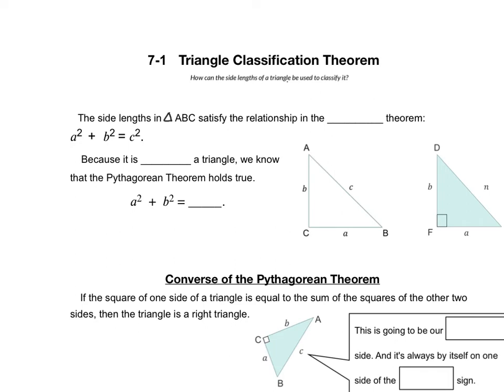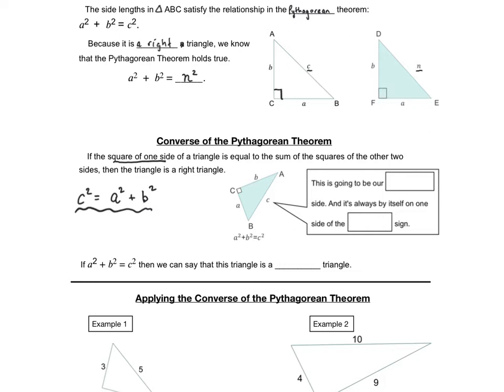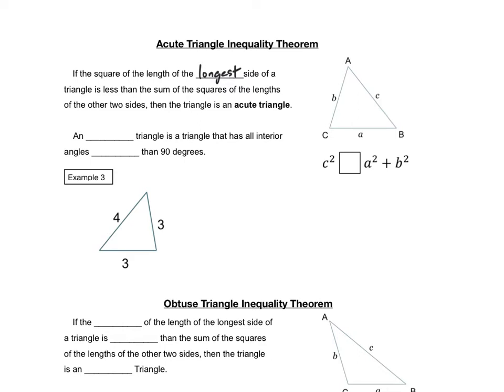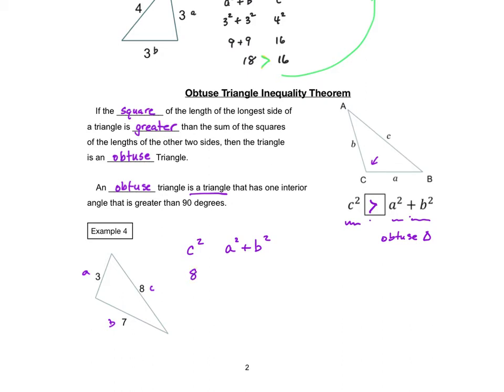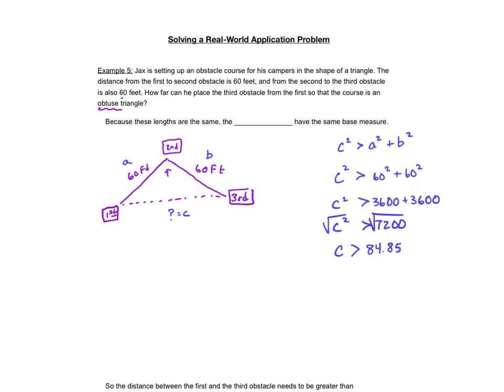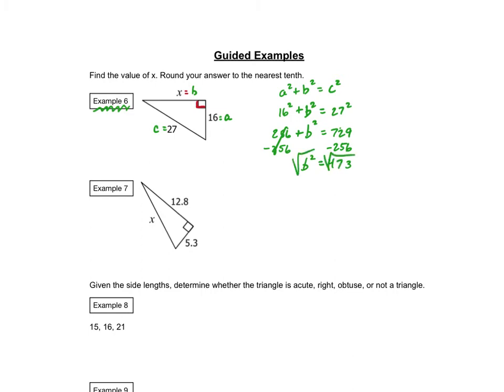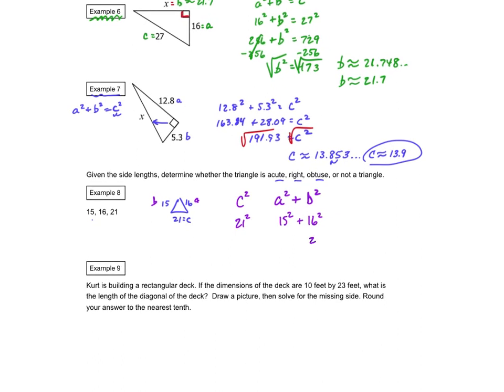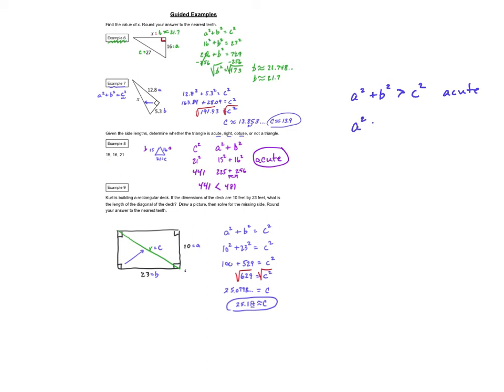7-1 Triangle Classification Theorem (Geo).mp4